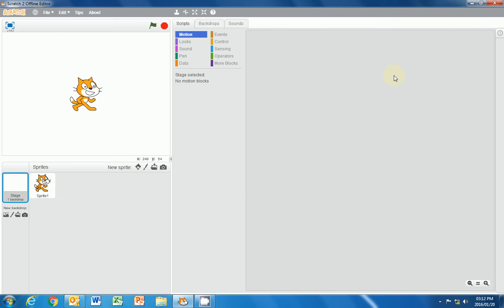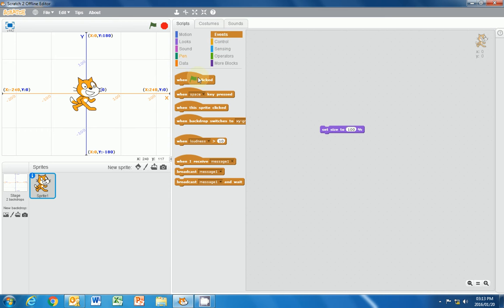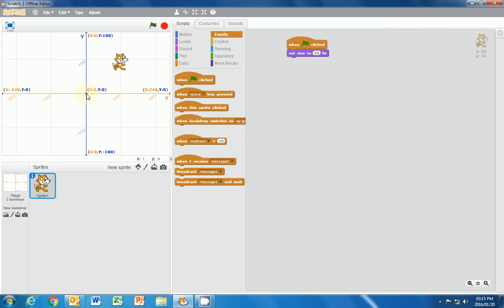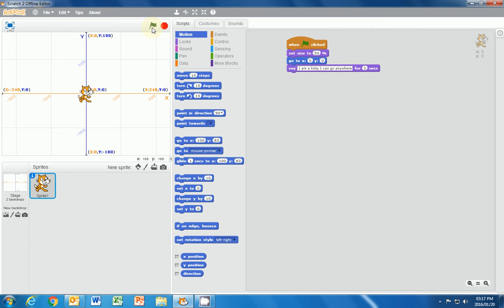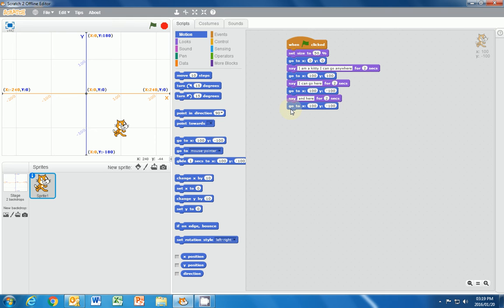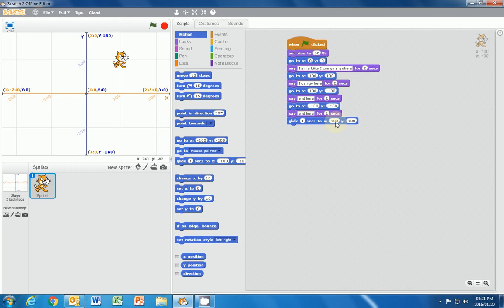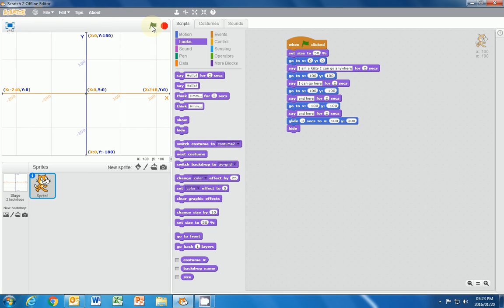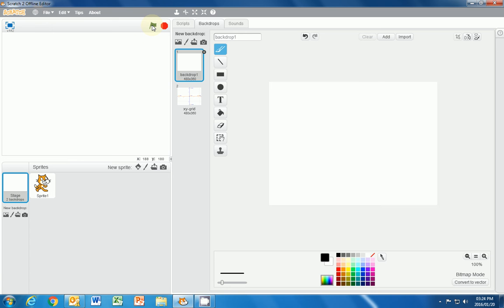Scratch Lesson: Move Task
An introduction to scratch. This lesson covers movement and how to add movement to objects. Enjoy guys!
Credits to the Author: Olga Maartens